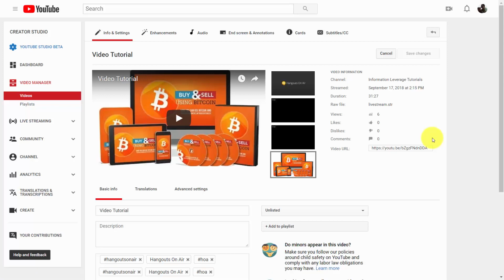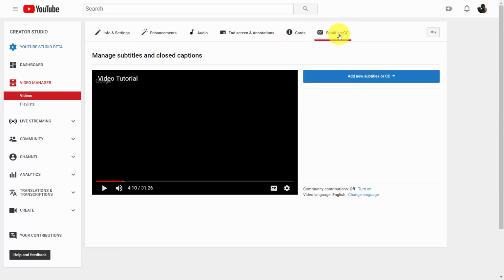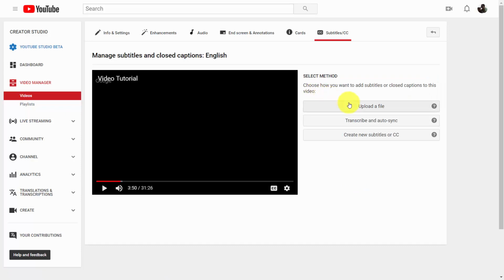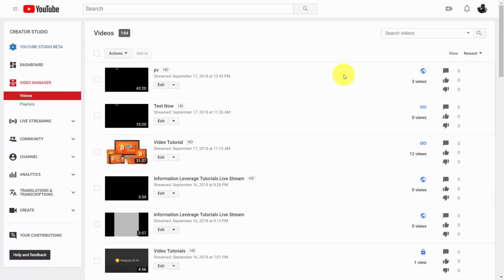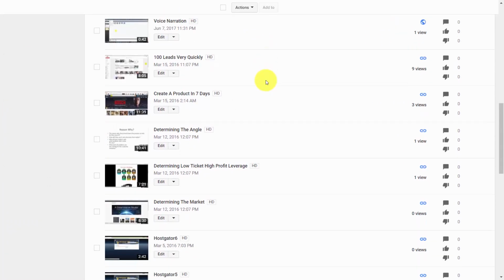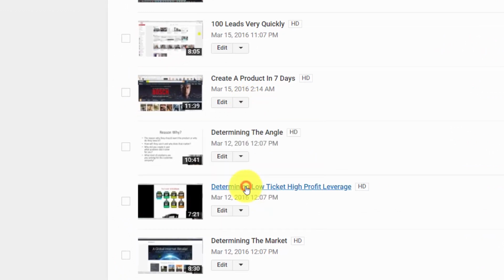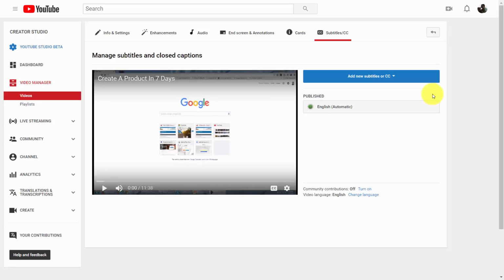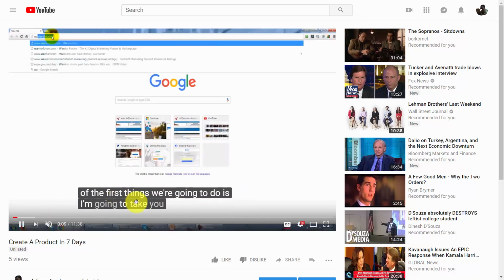Subtitles and Closed Captions ||Captivate With YouTube Live | Part-14 ||YT F Course|| youtube #2023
youtube 2023 update,
youtube 2023 trends,
youtube 2023 policy,
youtube 2023 monetization,
youtube 2023 rewind,
youtube automation 2023,
youtube ads 2023,
how to apply for monetization on youtube 2023,
youtube new monetization update about shorts 2023,
how to use youtube studio app in 2023,
youtube automation niches 2023,
monetization update about shorts 2023 youtube shorts,
starting a youtube 2023,
how to create a youtube channel 2023,
youtube as a career in 2023,
how to grow a youtube channel 2023,
youtube black 2023,
youtube bajet 2023,
best channel ideas for youtube 2023,
best niches for youtube 2023,
best content for youtube 2023,
best camera for youtube 2023,
big update youtube 2023,
best mic for youtube 2023,
best gaming content for youtube 2023,
how to blow up on youtube 2023,
channel ideas for youtube 2023,
trending content on youtube 2023,
starting a youtube channel 2023,
logo do youtube 2023,
youtube shorts earnings 2023,
youtube live advance edition,
youtube live stream high quality,
youtube live stream features,
youtube live stream 1080p,
youtube live stream quality,
youtube live stream algorithm,
youtube live stream unlisted,
youtube live stream update,
youtube live stream video quality,
how to livestream a video on youtube,
youtube live new features,
youtube course,
youtube course wscube tech,
youtube course create unlimited gmails,
youtube course 2022,
youtube course free in english,
youtube course kaise kare,
youtube course app,
youtube course a to z,
youtube ads course,
youtube automation course,
youtube animation course,
youtube academy course,
youtube advanced course,
youtube algorithm course,
advance youtube course 2.0,
advance youtube course,
advance youtube course free,
alpha free fire youtube course,
abby viral youtube course,
youtube course by wscube tech,
youtube course by technical tanveer,
best youtube course,
best free youtube course,
best youtube course on udemy,
best paid youtube course,
vivek bindra youtube course,
youtube course channel,
youtube course complete,
youtube course certificate,
we make creators youtube course,
wscube tech youtube course,
we make creators youtube course free,
we make creators youtube course review,
best c++ course on youtube,
best english speaking course youtube channel,
youtube digital course,
youtube course manoj dey,
prabhjeet youtube course download,
social media marketing course part 1,
social marketing,
social media marketing tutorials,
social media marketing course 2023,
social media marketing insurance,
social media marketing certification,
best social media marketing courses,
social marketing course,
social marketing for beginners,
marketing courses,
marketing courses online free,
marketing courses for beginners,
marketing courses free,
google certified digital marketing courses online,
digital marketing courses,
best digital marketing courses online,
online sales and marketing courses,
marketing course bangla,
marketing beginners course,
marketing business course,